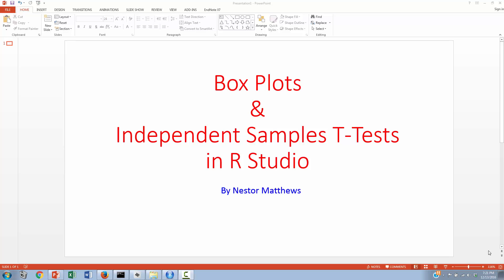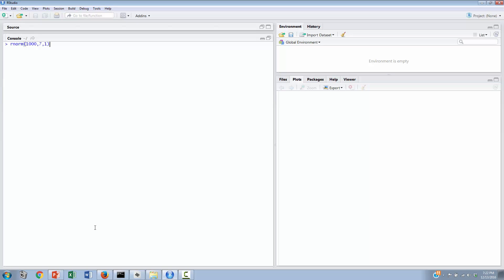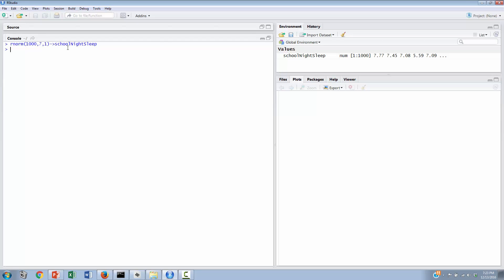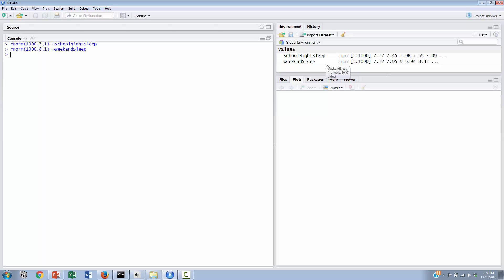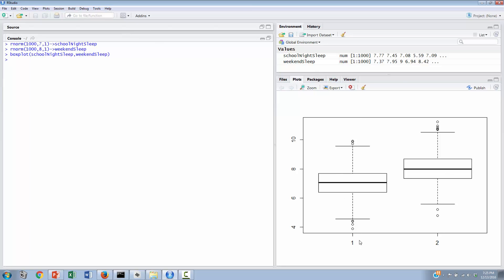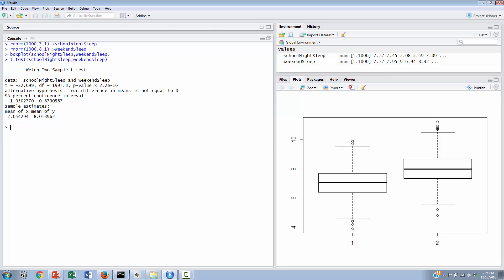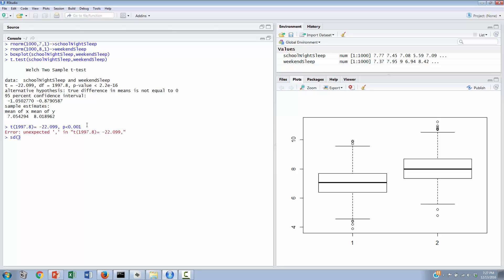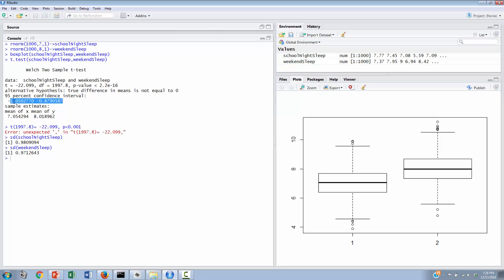Box Plots & Independent Samples T-Tests in R Studio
Creating Data Sets, and Generating Box Plots & Independent Samples T-Tests in R. Created by Nestor Matthews on December 13th 2016.

For best viewing results, in your YouTube screen click on the sprocket icon (lower right of YouTube window) and set the "Quality" option to the highest possible value (typically either 720 or 1080, "HD").